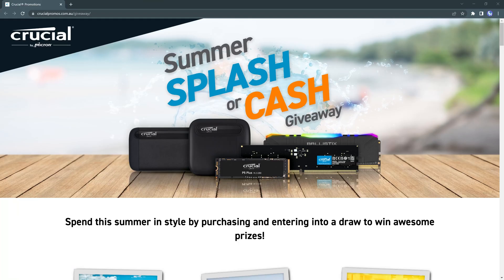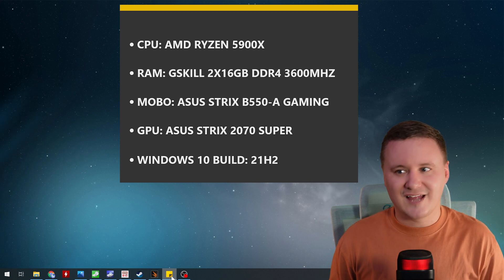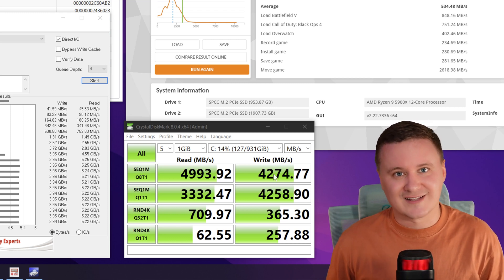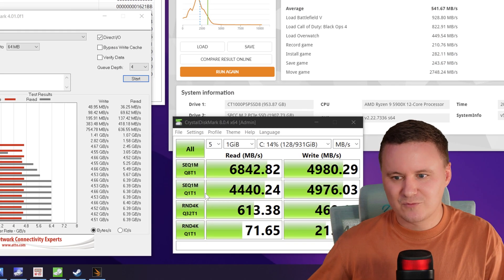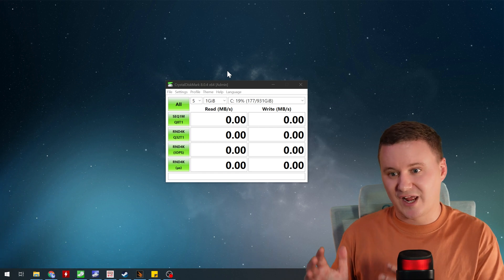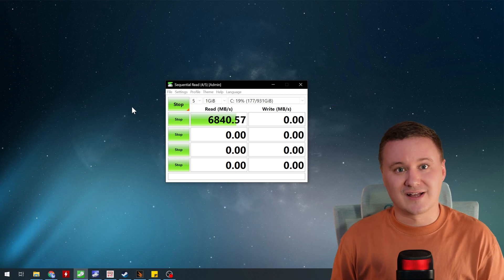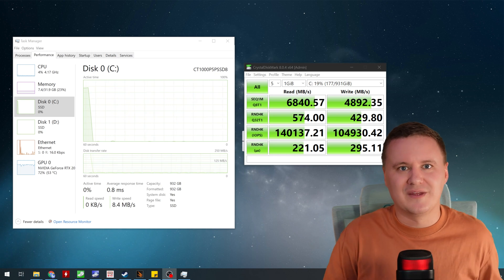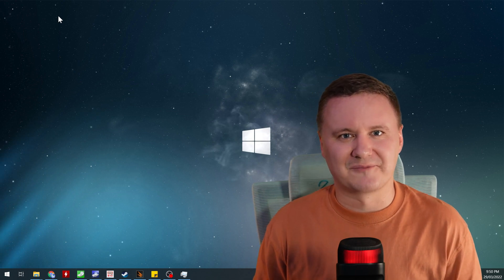Crucial P5 Plus 1TB GEN4 NVME SSD Review & Benchmarks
If you are looking for an affordable, fast & reliable nvme ssd storage for your PC or PS5 then this is a drive you might want to check out. During my testing it exceeded 6800MB/s on the read and 4900
MB/s on the write when benchmarking it in Crystal Disk which is just incredible considering the price.

I also compared this to a similar drive from Silicon Power the US70 and the Crucial P5 Plus absolutely smashed it whilst only costing a few dollars more.

Let me know what you think and whether or not you would consider getting one for yourself!

LIVE STREAM on YouTube every Friday night! - AEST

Gaming Monitor: Viewsonic 144hz VX2705-2KP
Productivity Monitor: LG 4K 60hz PC Setup
Case: Lian Li O11 Dynamic
CPU: AMD Ryzen 9 5900x
RAM: G-Skill 2x16GB 3600mhz
GPU: Asus Strix 2070 Super
MOBO: Asus B550-A Gaming
Boot Drive: Silicon Power 1TB NVME
Mass Storage: Silicon Power 2TB NVME
Power Supply - ASUS ROG Strix 850W White
CPU Cooler: Lian Li Galahad 360
Fans: Lian Li UNI Fan UF-SL120

Streaming & Gaming Gear:
Mouse: Asus ROG Impact II Wireless
Headphones - AKG K361
Capture Card: Pengo 4k USB 3.0